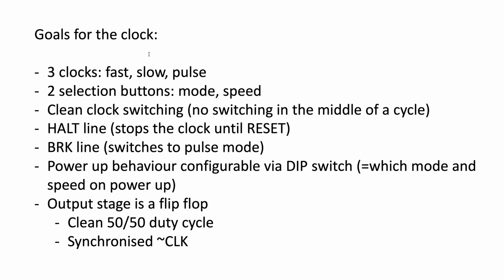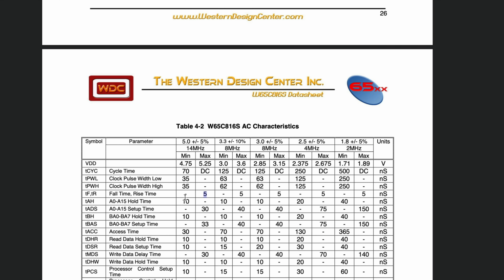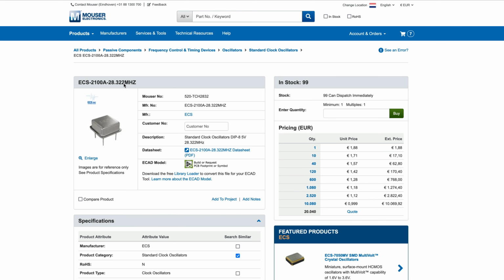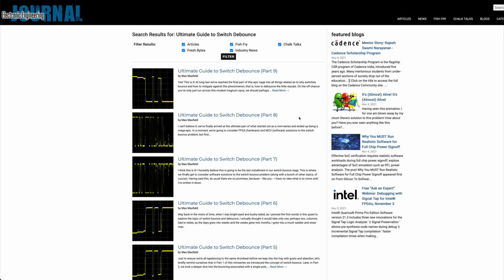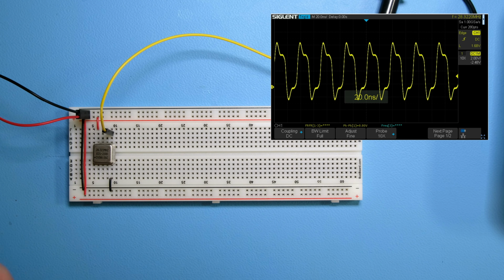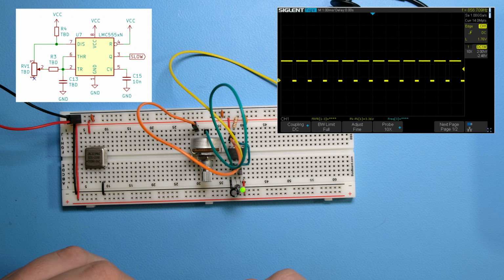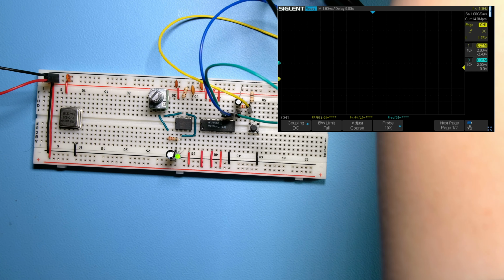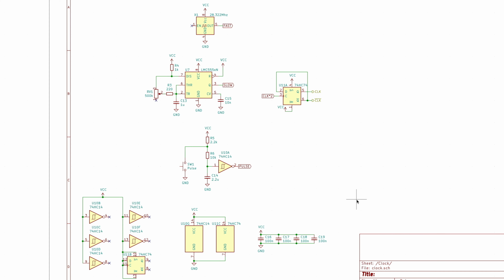#8 - Clock module #1 - BB816 Computer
In this video, I start building the clock module for my computer. First, I discuss 74-series family choice (AC, HC, or AHC?) and quickly go into switch debouncing. Finally, I build the 3 base clock signals I'll need.

Links mentioned in the video:
- Ultimate guide to switch debouncing (part 3, also look at part 4)

Chapters:
00:00 Intro
00:11 Previously...
00:49 Goals for the clock module
02:26 KiCad preparatory work
03:39 Datasheet of the CPU
04:45 Logic family choice
07:09 Fast clock
08:56 Slow clock
10:38 Pulse clock
11:12 Switch debouncing
13:55 Improved pulse clock
14:53 Breadboard implementation
25:57 Updating the schematic
27:45 Outro
19:33 Updating our breadboard
24:27 Measuring RDY pull up strength
28:19 Testing new logic
31:05 Outro